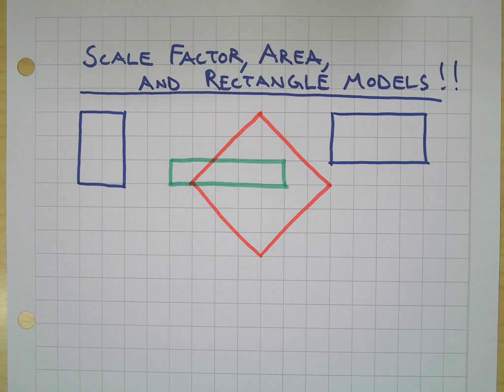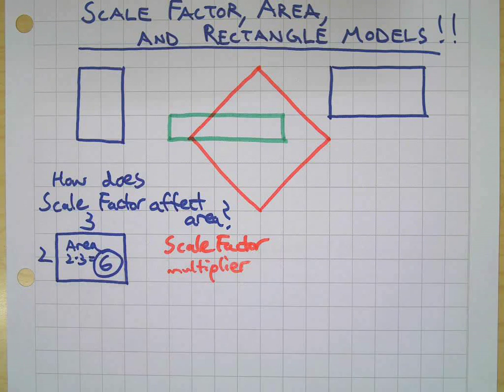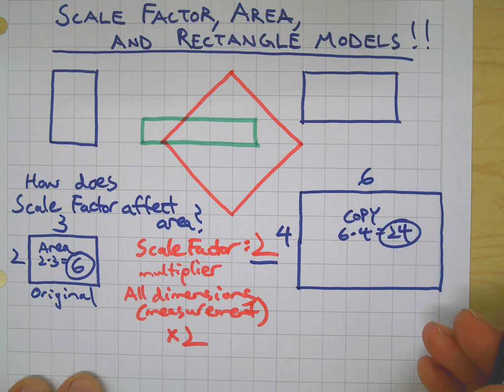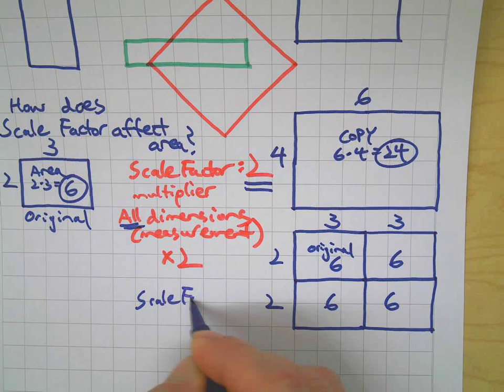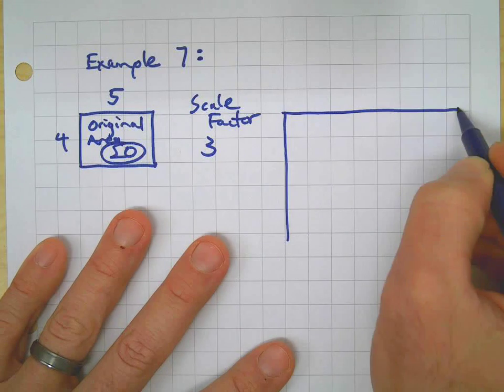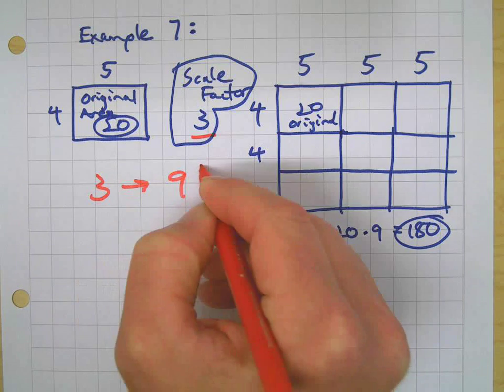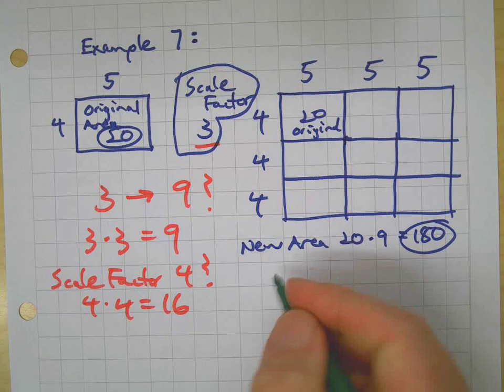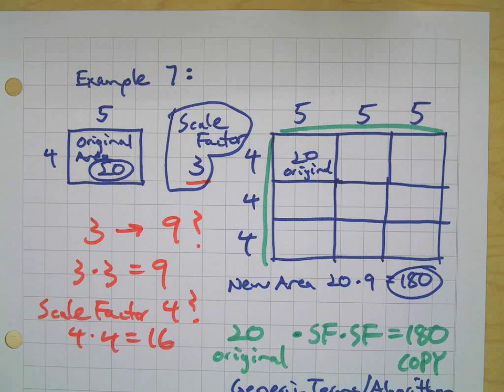Scale Factor, Area, and Rectangle Models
Learn how scale factor affects area of 2-dimensional shapes by using rectangle models. Video concludes with an AWESOME algorithm you can use!